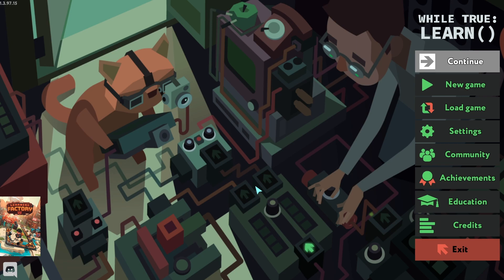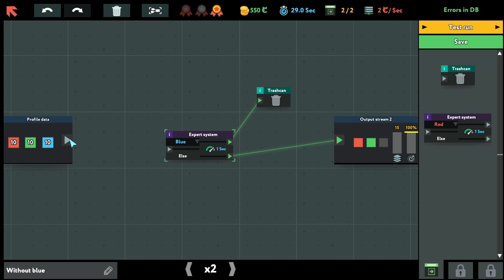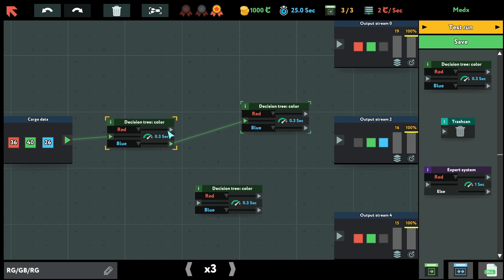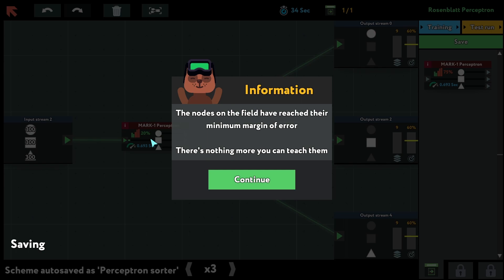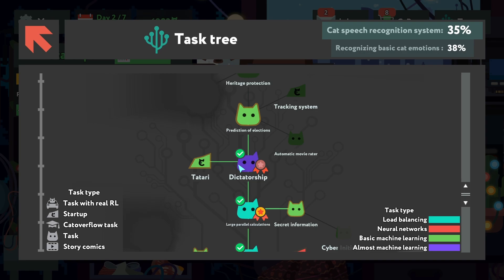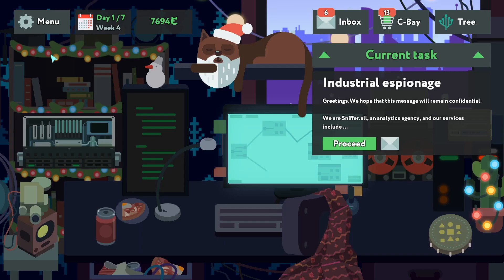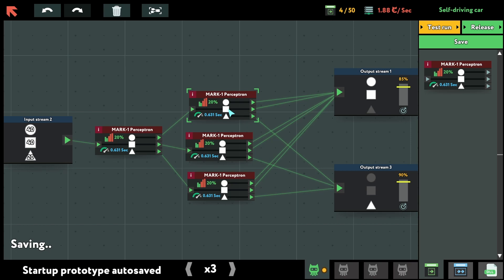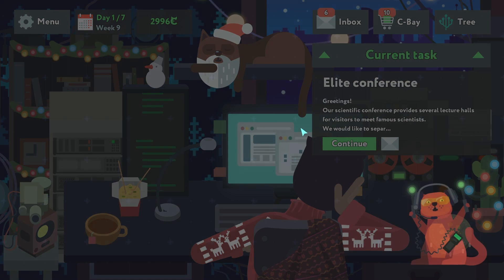Cat taught me a Machine Learning | while True: learn() 1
While True: learn() is a puzzle/simulation game about even more puzzling stuff: machine learning, neural networks, big data and AI. But most importantly, it’s about understanding your cat.

In this game, you play as a coder who accidentally found out that their cat is extremely good at coding, but not as good at speaking human language. Now this coder (it’s you!) must learn all there is to know about machine learning and use visual programming to build a cat-to-human speech recognition system.

This game fits best for...
- People who want to know more about how machine learning and related technologies work
- Parents and teachers who are looking for a fun and easy way to make an intro to logical thinking, programming, and technologies for kids
- Programmers who want to learn new concepts that they can apply to their own coding
- Those who want to play games and not feel guilty about ‘wasting their time’ (although we believe you shouldn’t feel guilty at all while playing games!)
- Players who like to keep their brains busy and working in different ways, while still having fun
- Gamers looking to improve their problem-solving skills and feel immense sense of satisfaction and achievement that comes along with it
- People who like smart cats